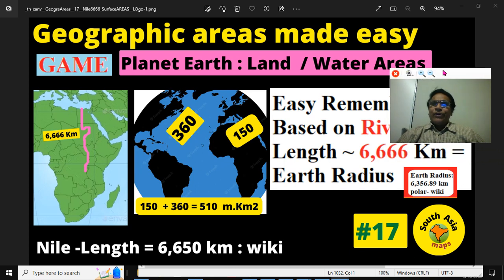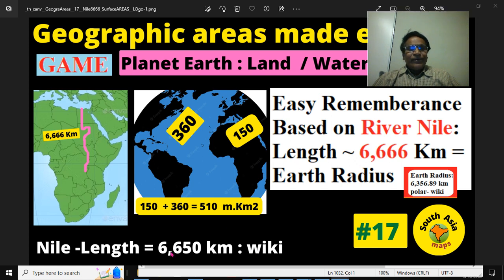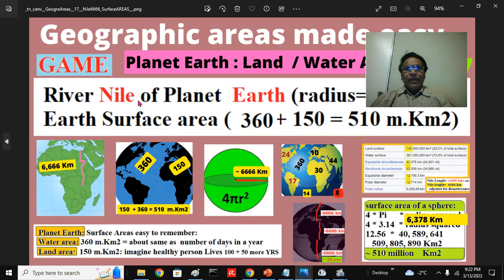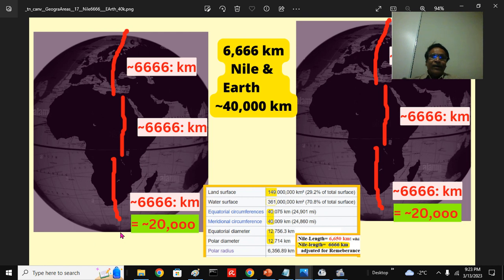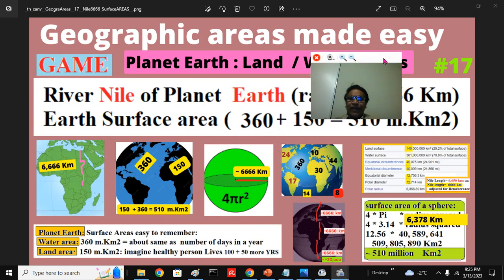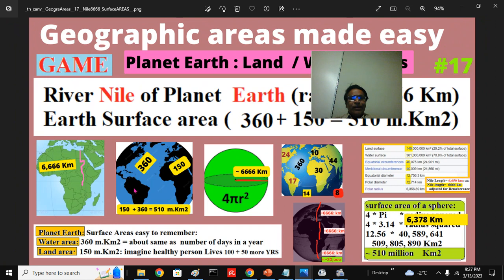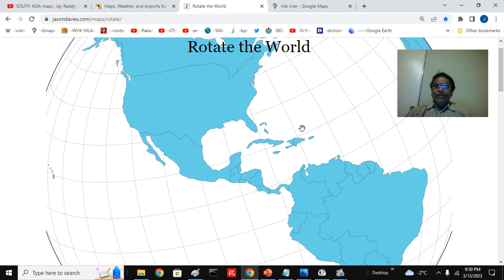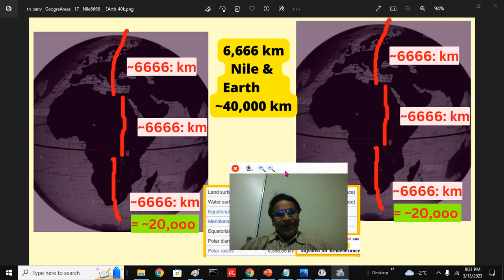GAME-17: Geographical Areas Made Easy: Wolrd Surface Area, using Nile River Length 6666 Km:Jay Reddy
Easy way to calculate Earth  surface area by remembering river Nile Lenght 6,666 Km
Wolrd Geography, global geography, world maps